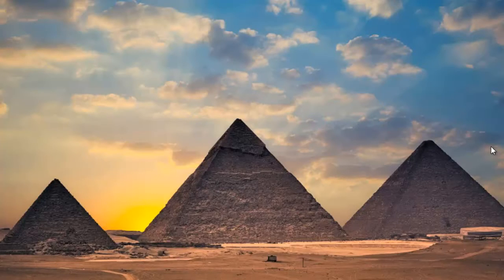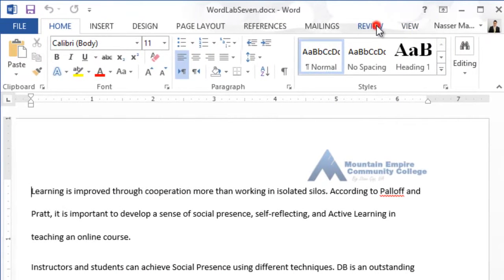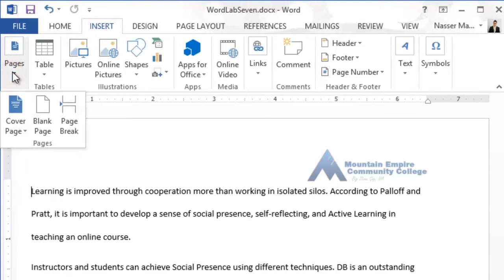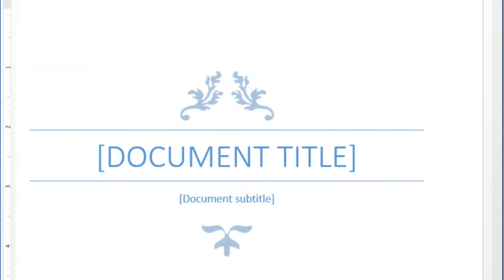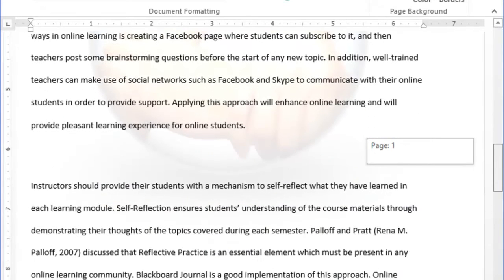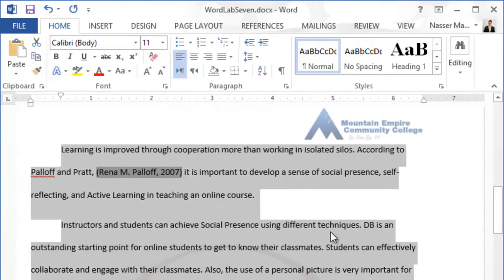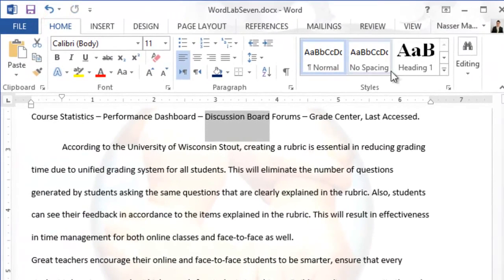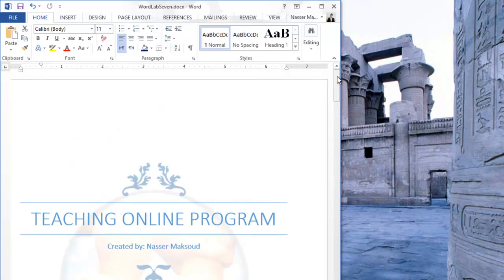Microsoft Word Lab Seven